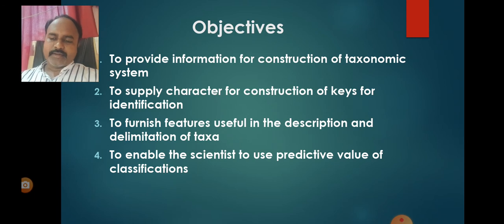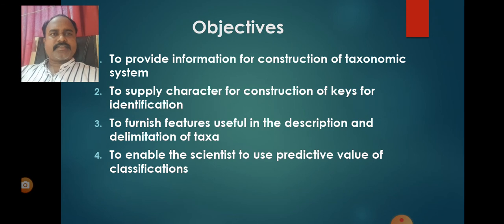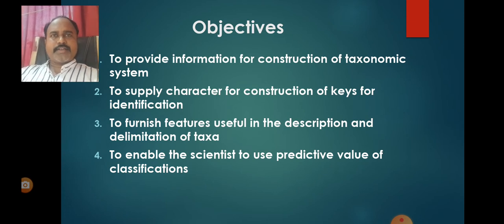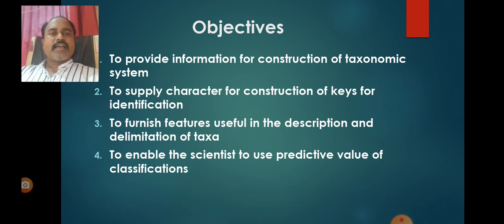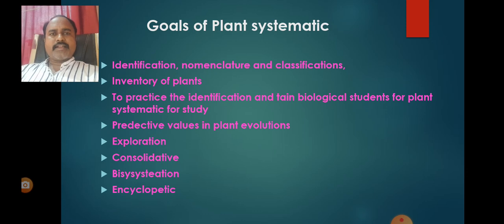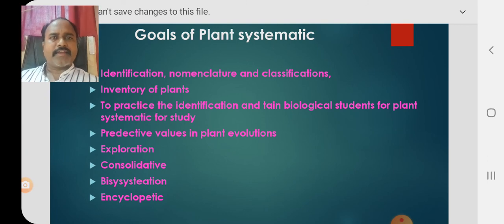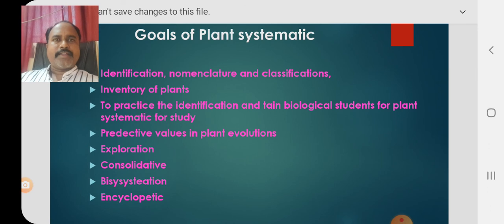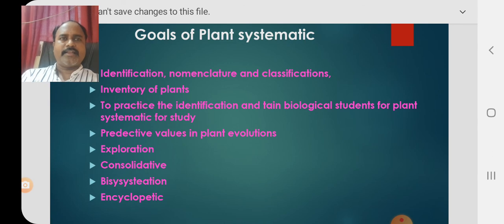Anandibai Raorane College, Vaibhavwadi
B.Sc. Sy. Topic- Angiosperms
Systematic: Objective and Goals lecture 3